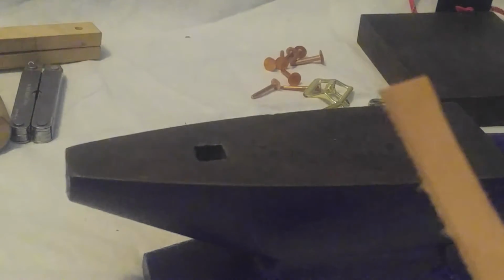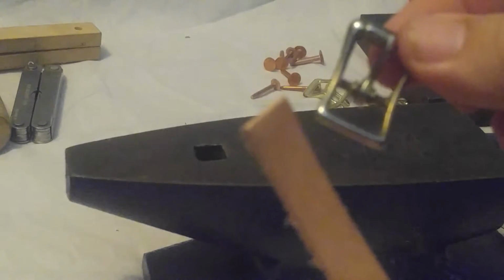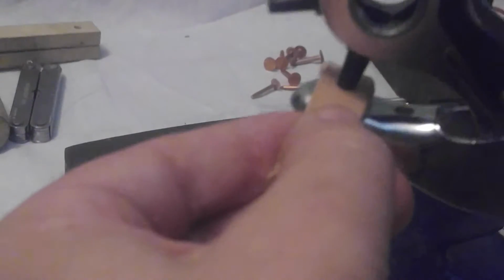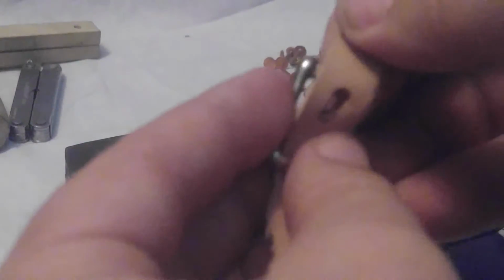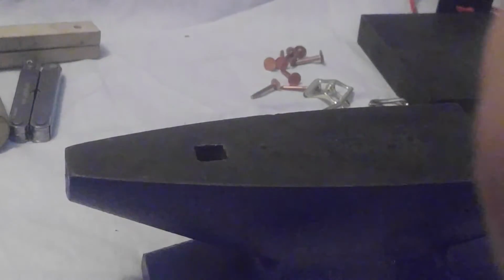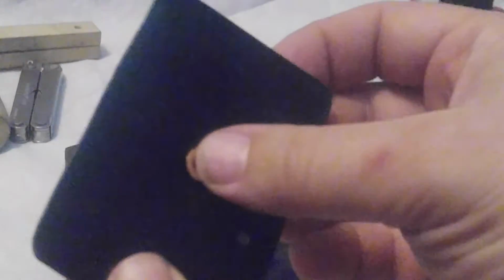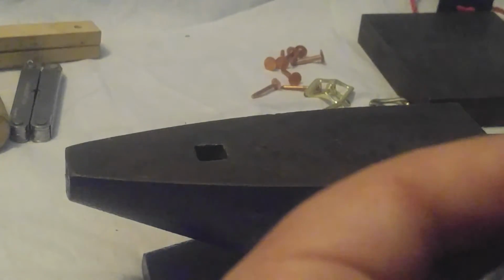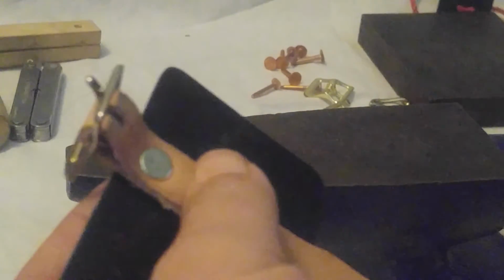Basic Armoring: buckle straps